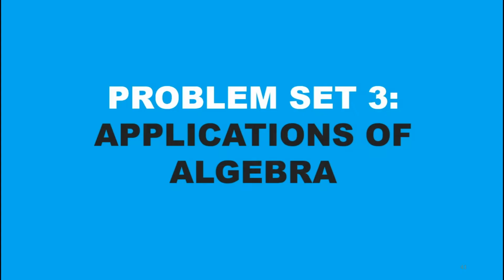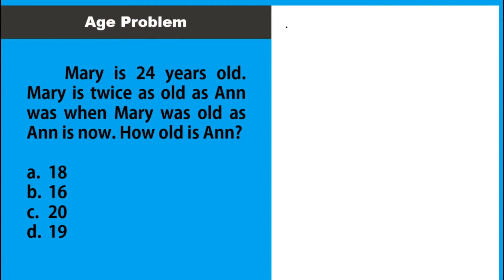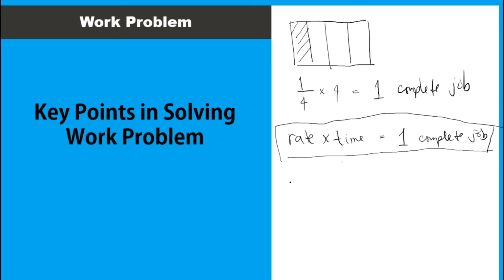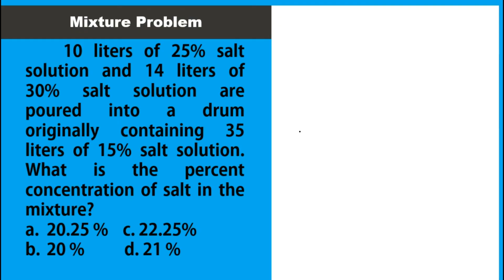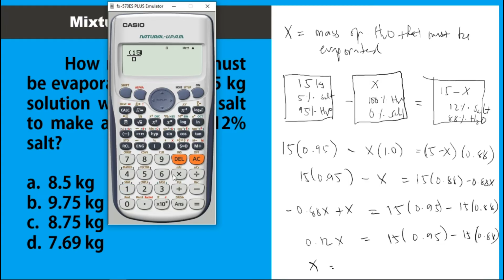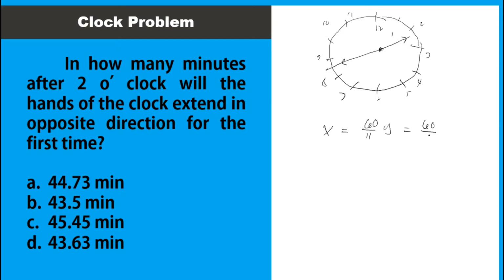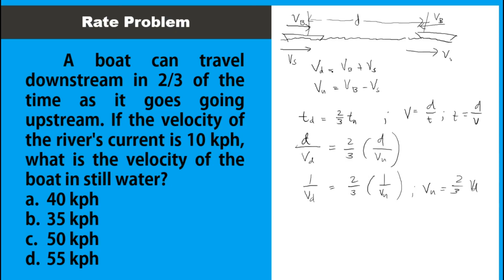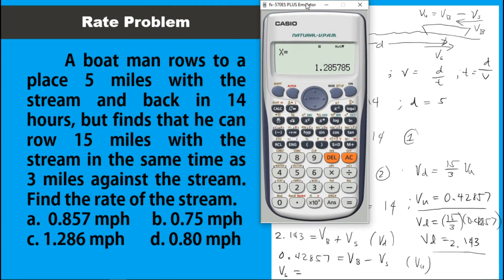Applications of Algebra (Digit, Age, Work, Clock, Mixture and Rate Problems)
In this video, I will discuss about problems involving the Applications of Algebra.
1. Digit Problem
2. Age Problem
3. Work Problem
4. Clock Problem
5. Mixture Problem
6. Rate Problem